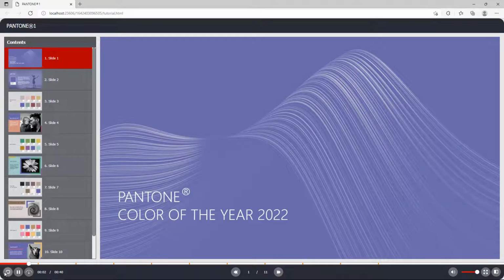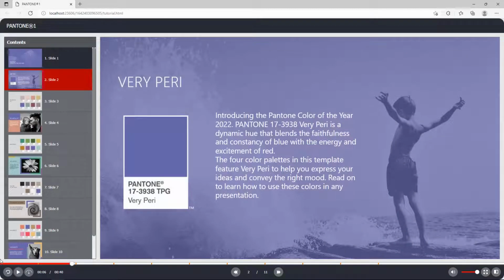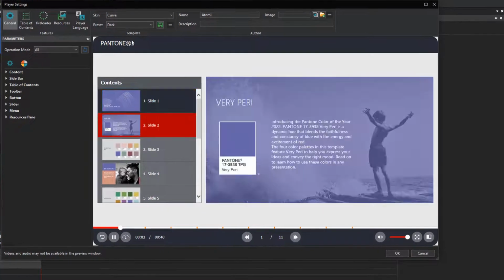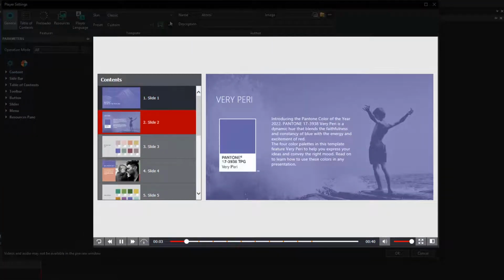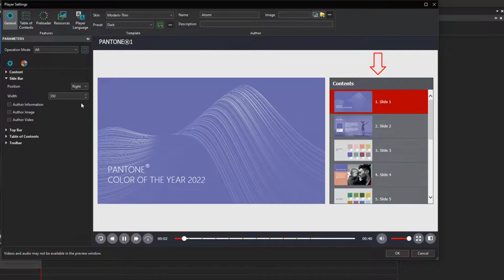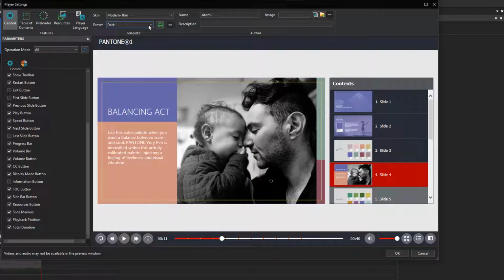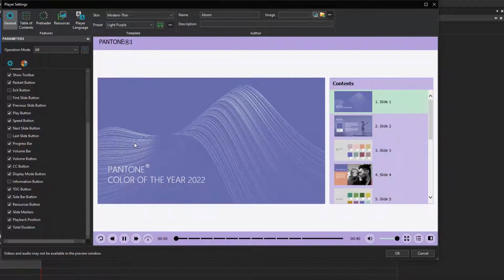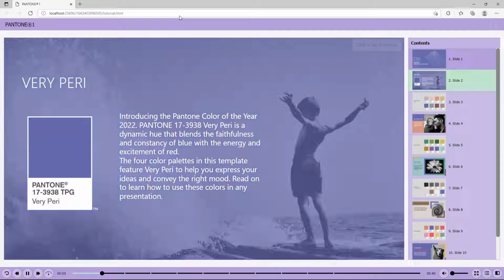How to Change Project's Skin and Preset - ActivePresenter 8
This video will show you how to change the project's HTML5 output templates. In other words, you will find out some steps to change the project's skin and preset.